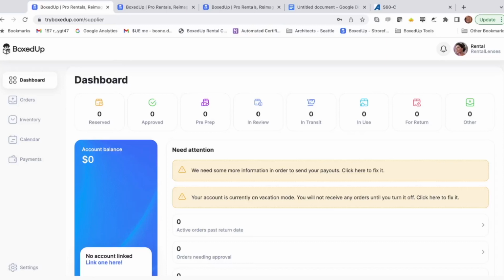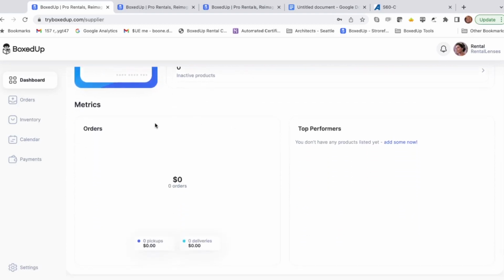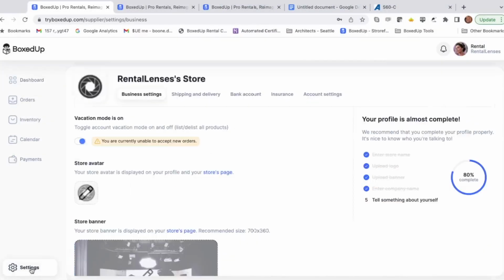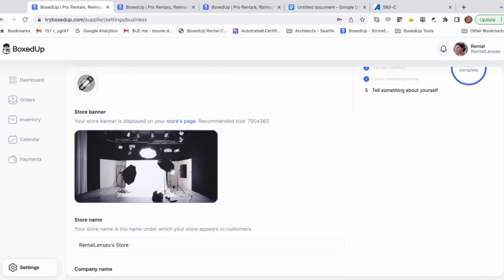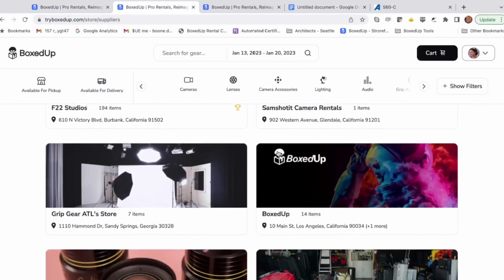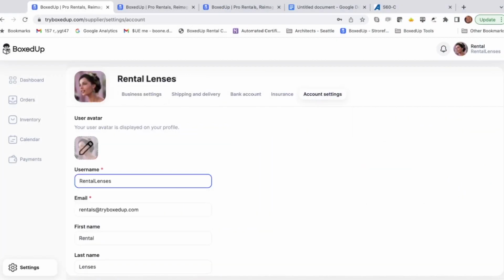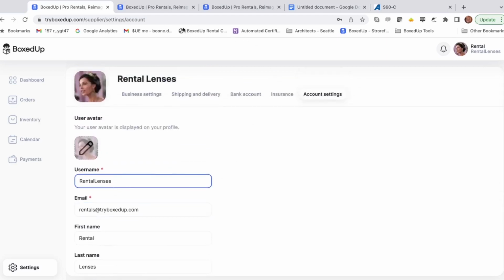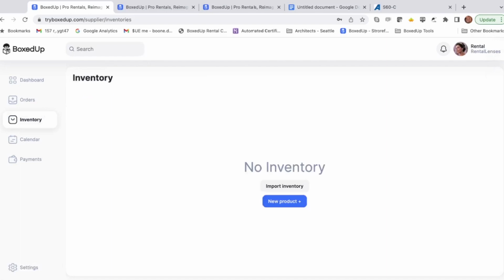BoxedUp Rental Manager | Account Setup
An introduction to BoxedUp's Rental Manager account and business setup. This topic covers utilizing the rental manager dashboard, updating your business account settings for customers, and managing your personal account details.

0:00 - Introduction
0:24 - Dashboard
0:25 - Order Dashboard
1:35 - Business Settings
3:07 - Account Settings